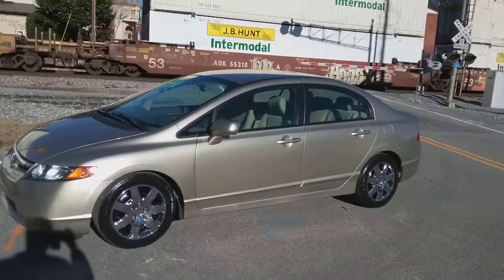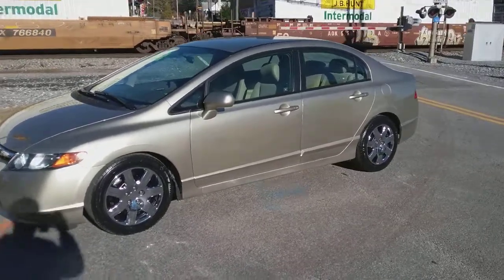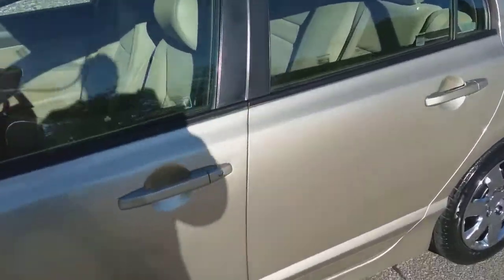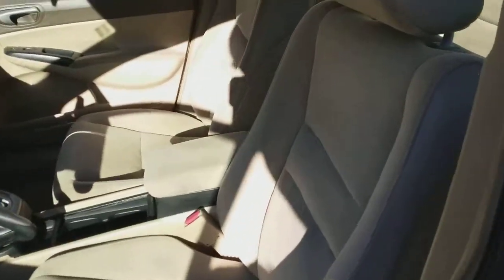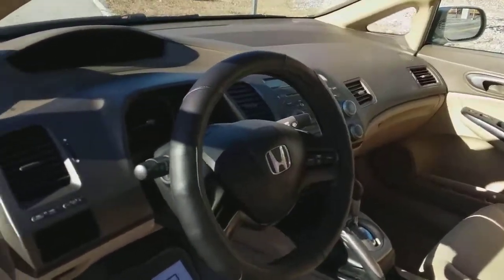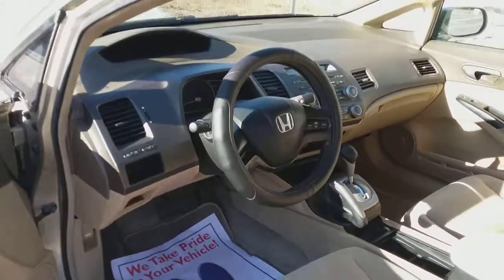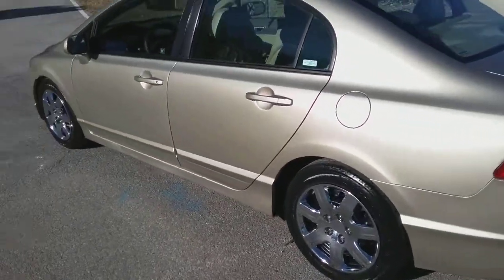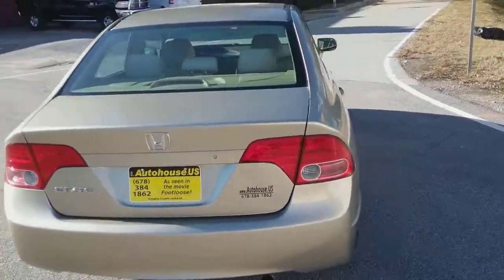2007 Honda Civic LX